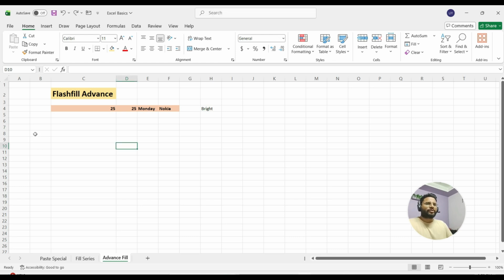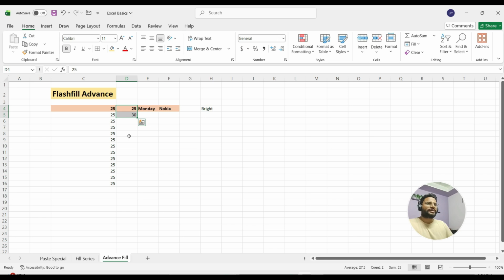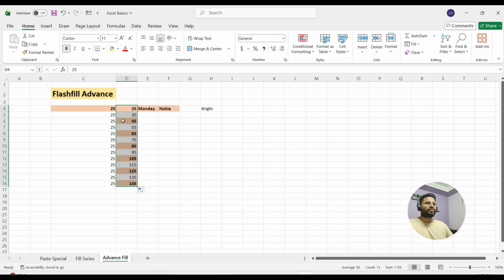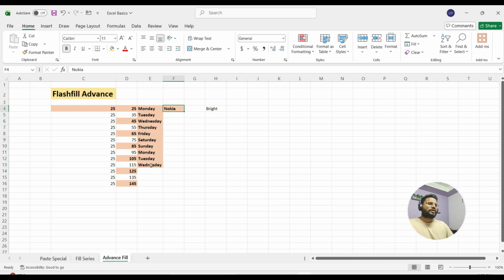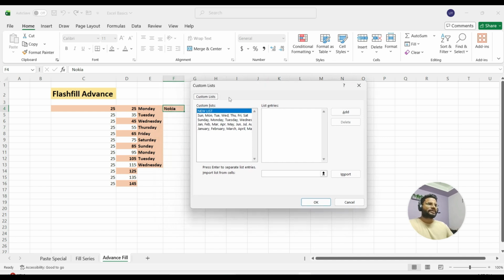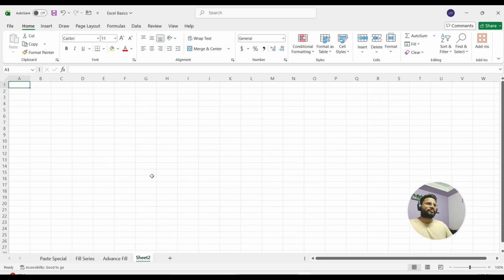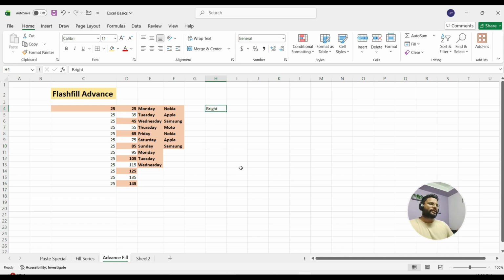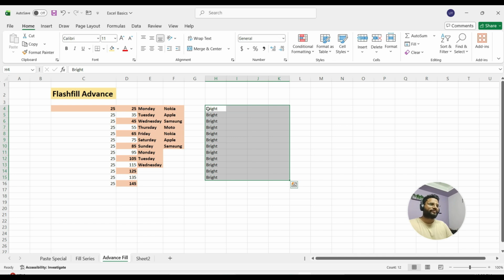Stop Manually Typing! Master Advanced Excel Fill Features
Before diving into these advanced techniques, make sure you've mastered the basics of Flash Fill
Stop wasting time manually typing data! 🚀 In this advanced Excel tutorial, we dive deep into the most powerful "Fill" features that most users overlook. Whether you’re a data analyst or an office professional, mastering these advanced techniques will save you hours of tedious work every week.

What you’ll learn in this video: ✅ Advanced AutoFill: Go beyond simple dragging and learn how to use custom lists and series. ✅ Mastering Flash Fill: The "magic" tool for splitting, combining, and cleaning data instantly. ✅ Fill Series & Growth: How to handle complex date sequences and linear/growth trends without formulas. ✅ Efficiency Hacks: Keyboard shortcuts and hidden menu options to speed up your workflow.
Chapters
0:00 Introduction to Advanced Fill Features
0:45 Beyond the Basics: Hidden AutoFill Hacks
2:15 Mastering Flash Fill for Complex Data Cleaning
4:30 How to Use Fill Series for Dates and Numbers
6:00 Using Growth Trends and Linear Fills
7:45 Custom Lists: Automate Your Frequent Data Entry
9:15 Keyboard Shortcuts for Faster Filling
10:30 Final Summary & Productivity Tip from ExcelwithUT